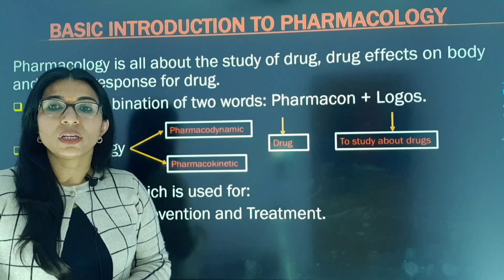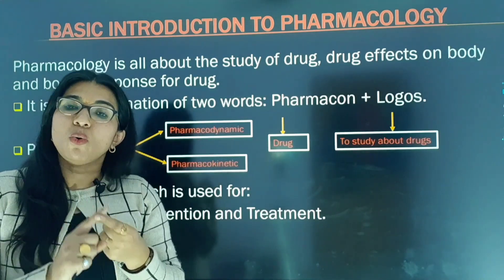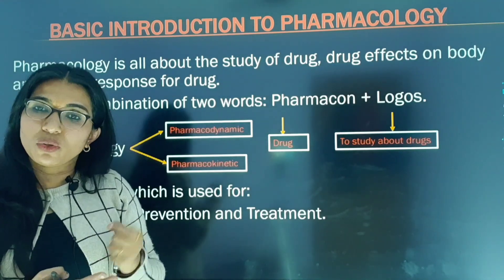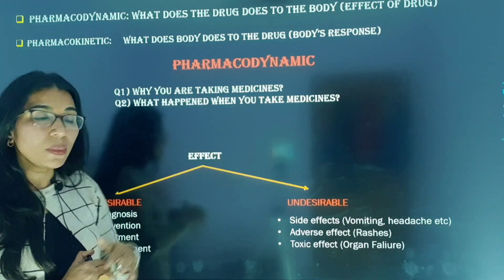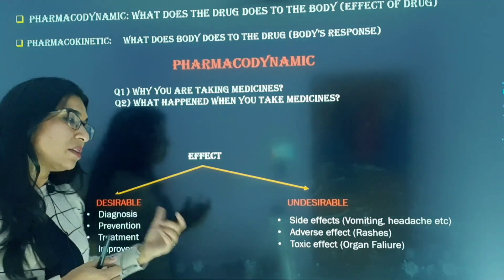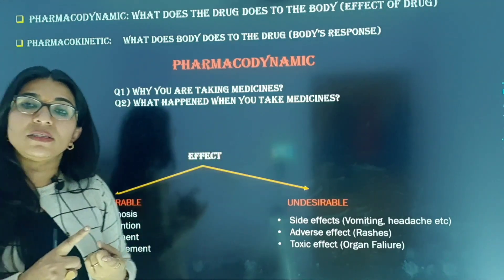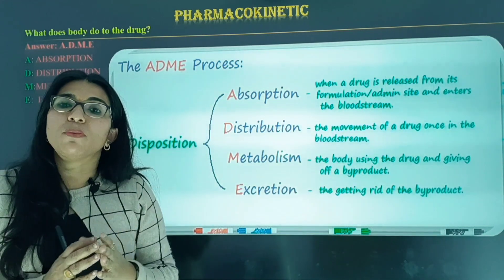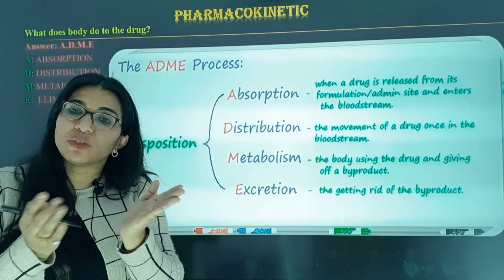Introduction to Pharmacology Lecture 1